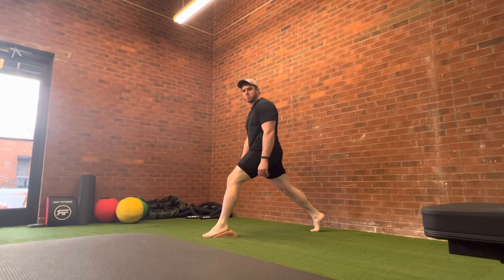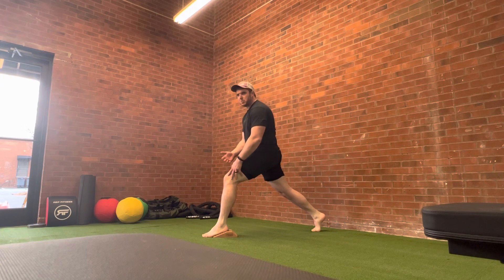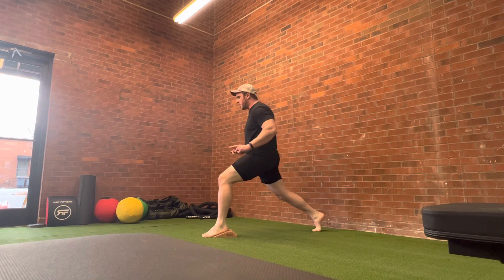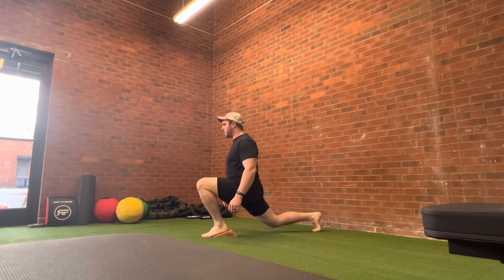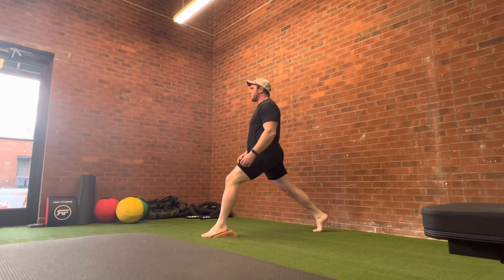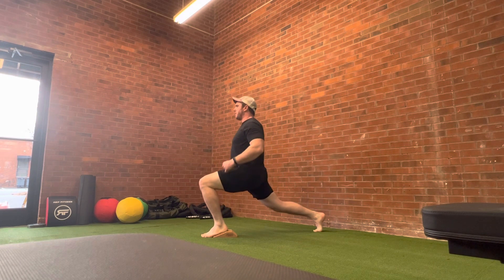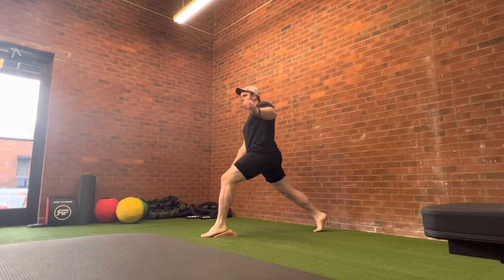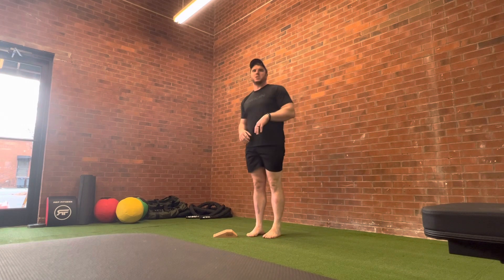KOT SS on floor